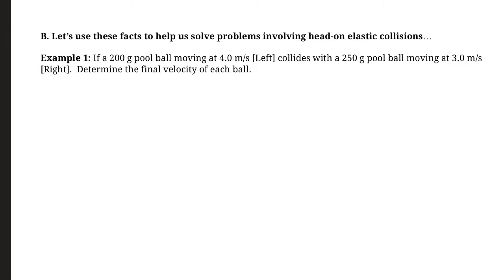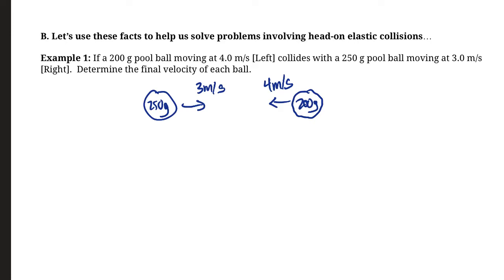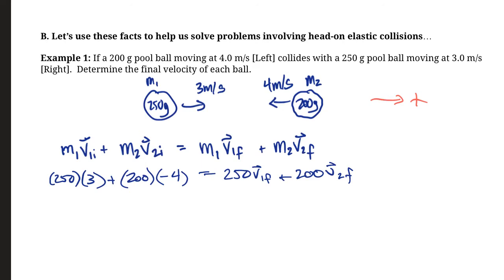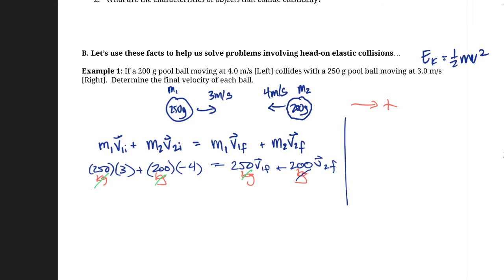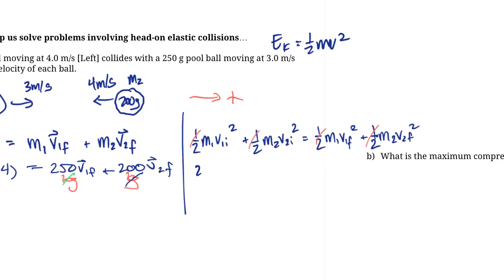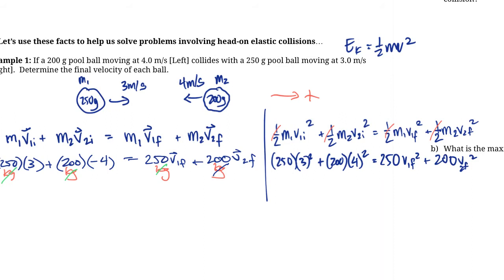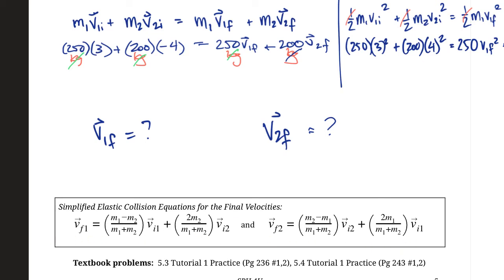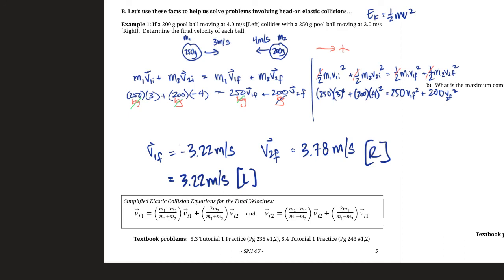Elastic Collisions Calculations